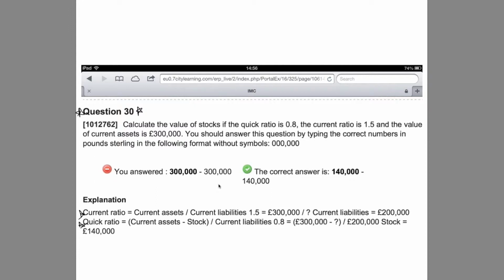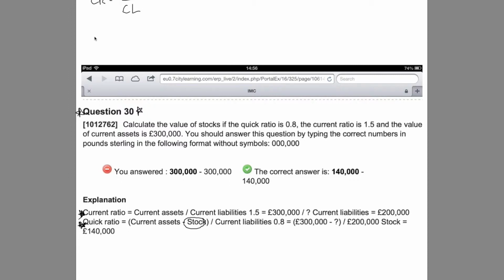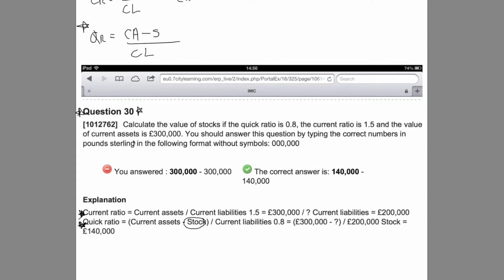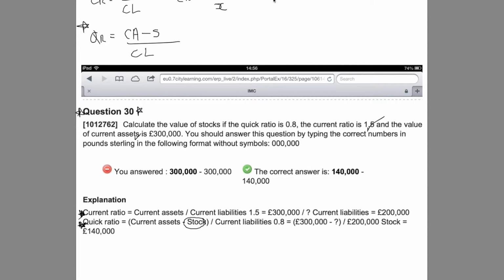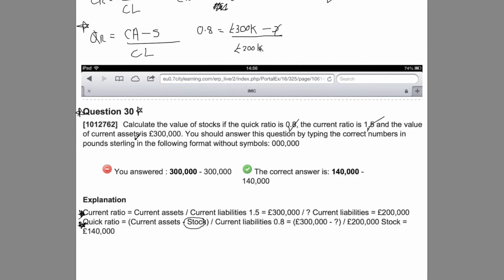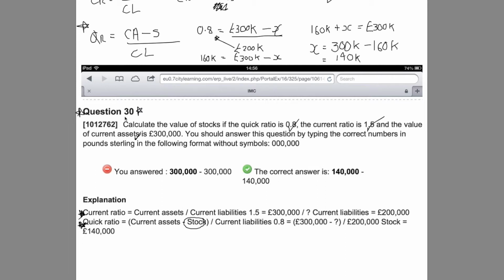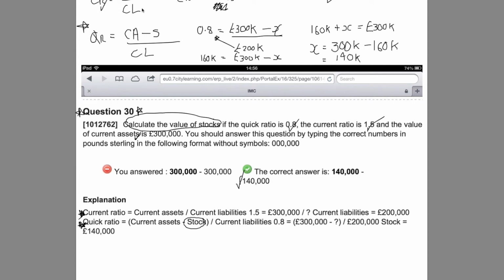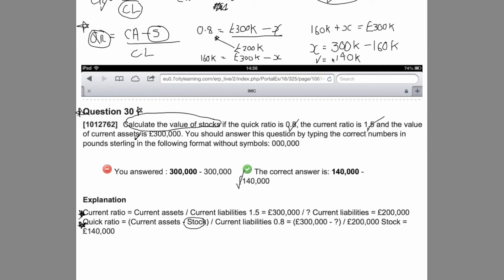IMC Current Ration and Quick Ratio